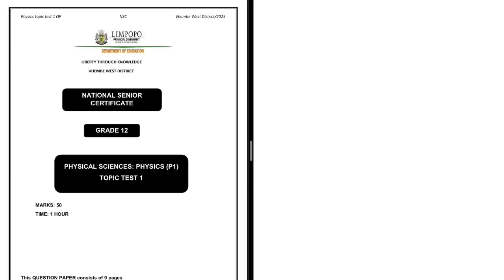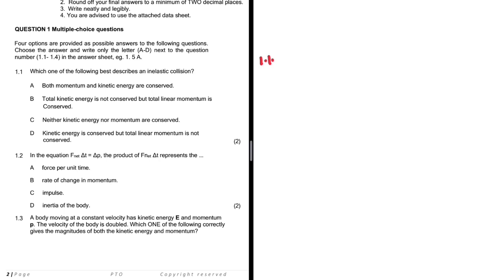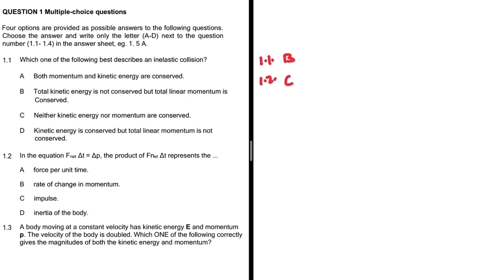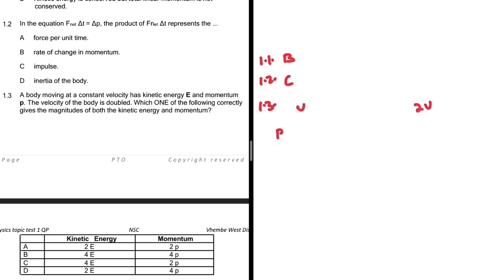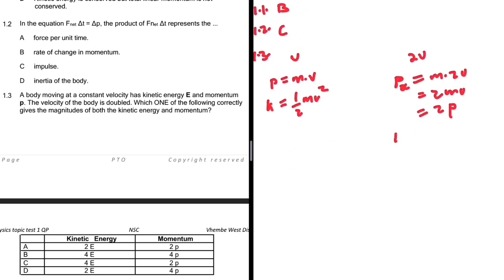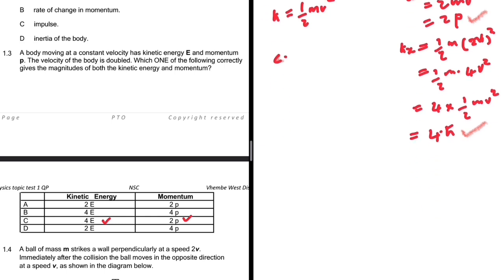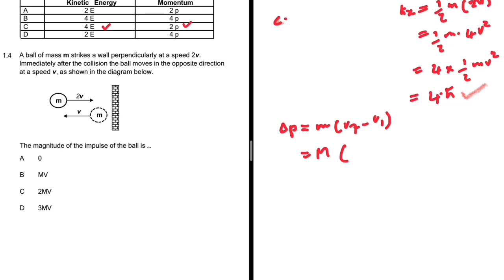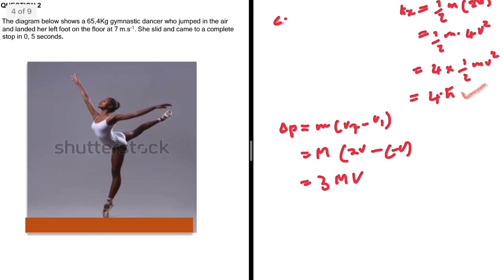Momentum & Impulse Grade 12 Physical Sciences Test Part 1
Get access to my course for FREE! Detailed Videos, Live Sessions & More.